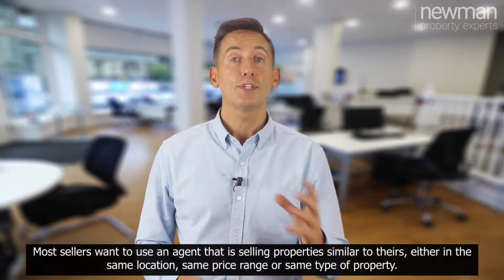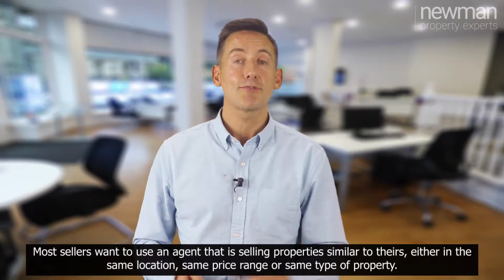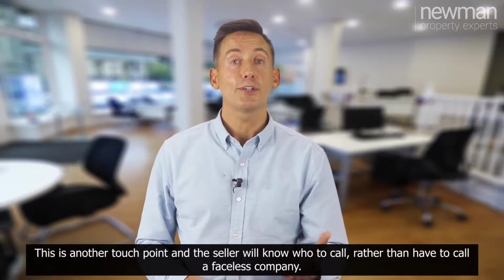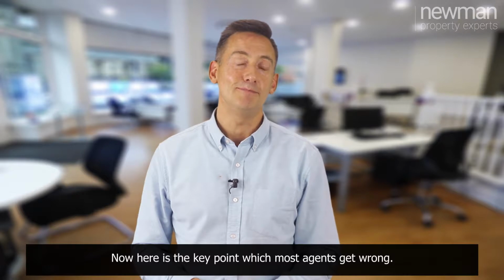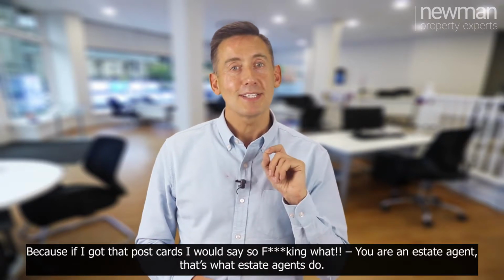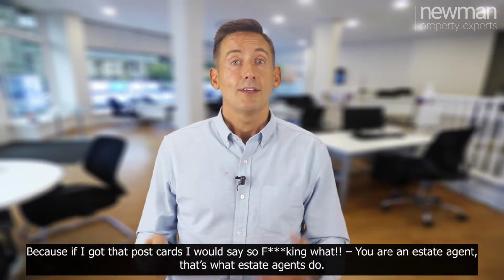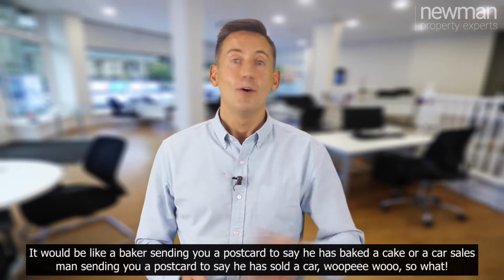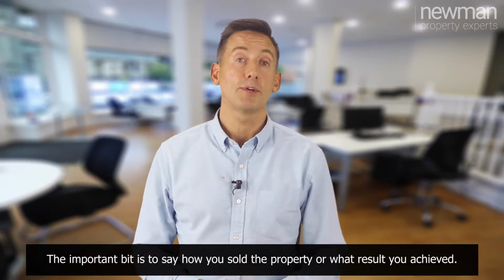Video 5) - Strategy 4. ‘Sold in your area’ direct mail & ‘New to the market’ direct mail post cards